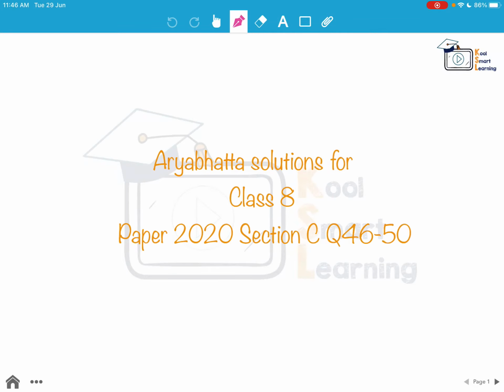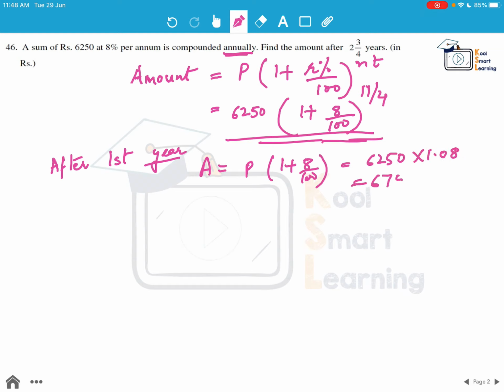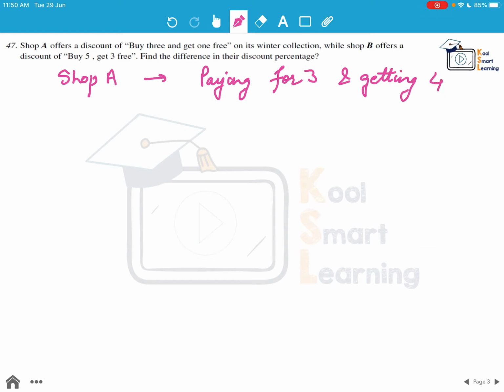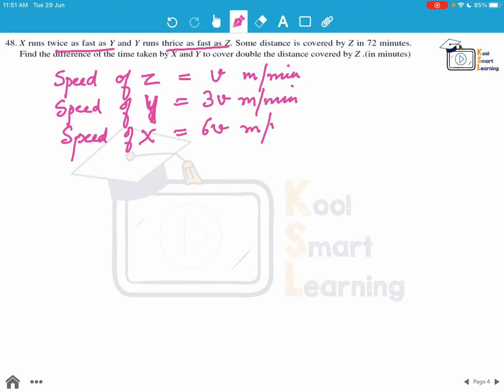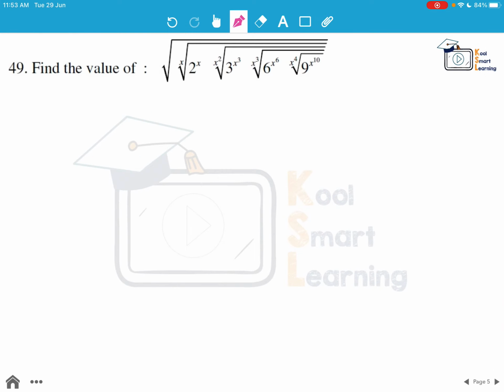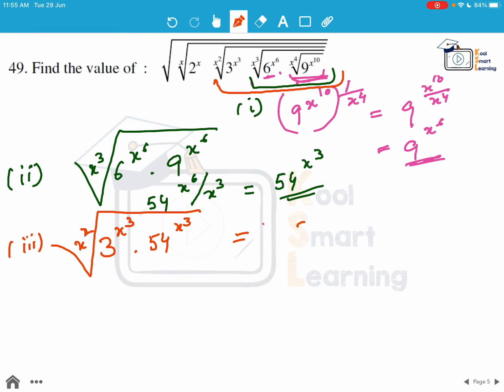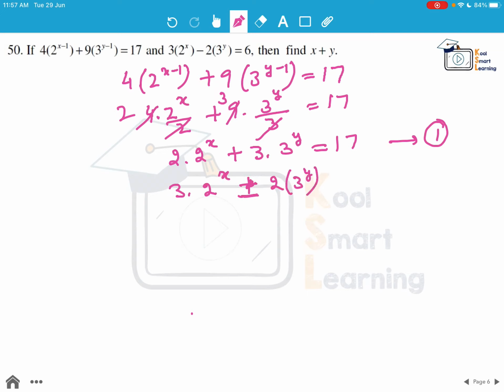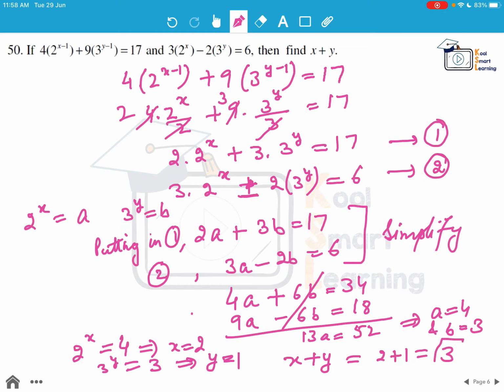Solution to Class 8 Aryabhatta Paper 2020 Section C Question 46 to 50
The video explains the solutions for Class 8 Aryabhatta Paper 2020 Section C Question 46 to 50.

You can also visit us on our and post your queries.